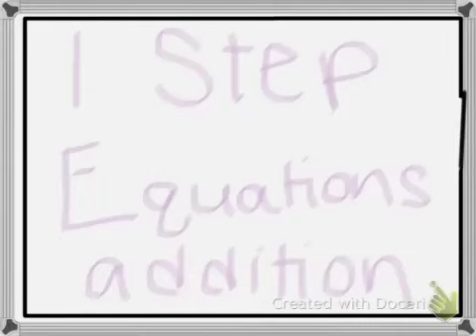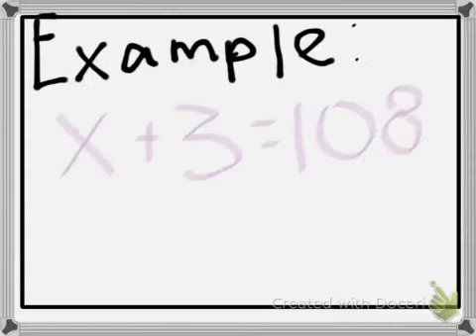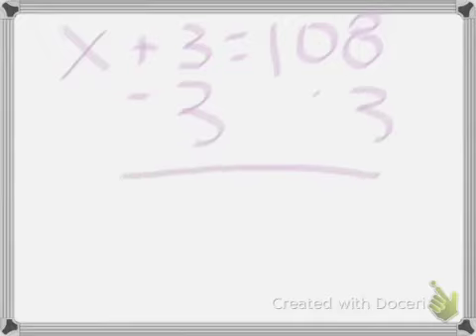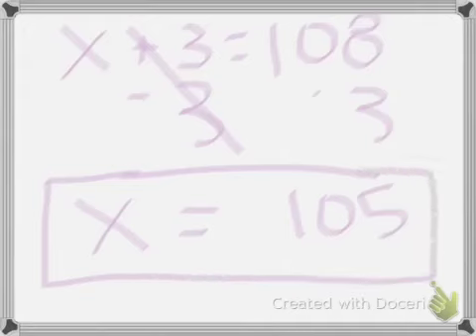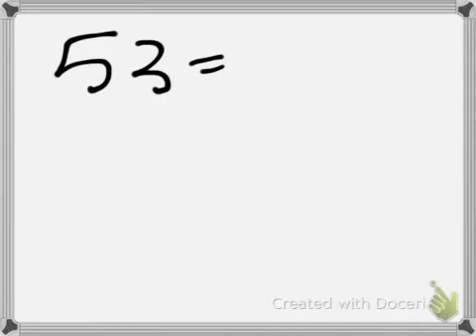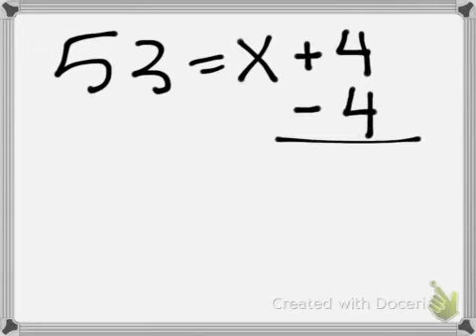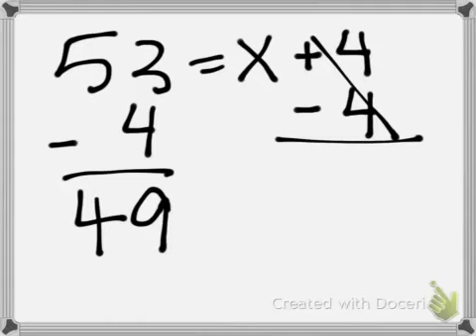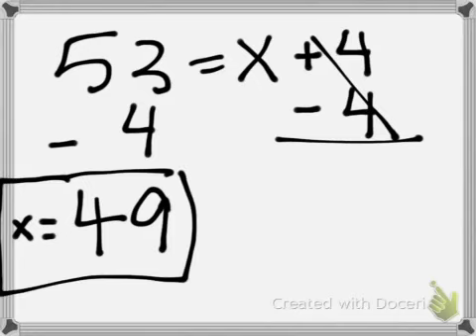1 Step Addition Equations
This video will teach you how to solve 1 step equations while using the inverse operation. Hope you enjoy the video! :)